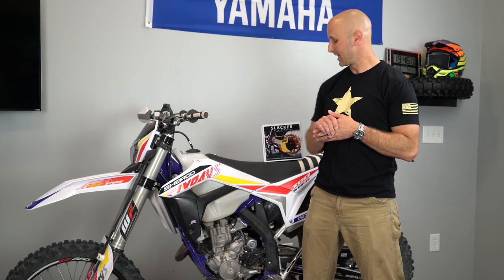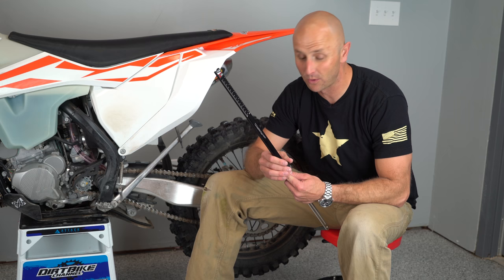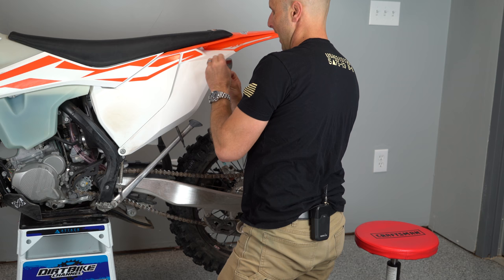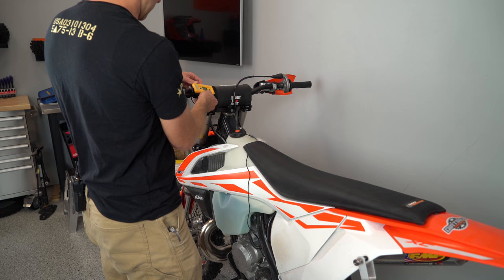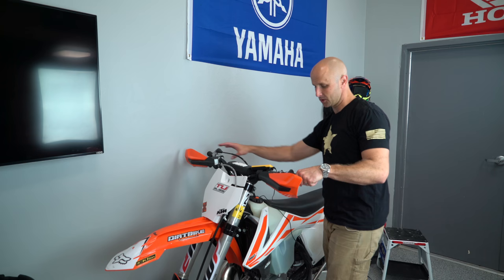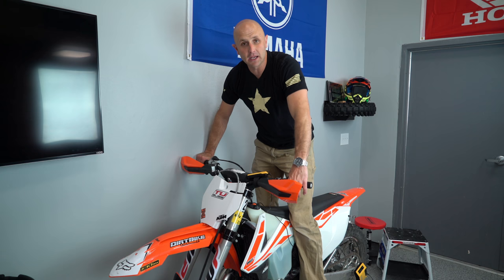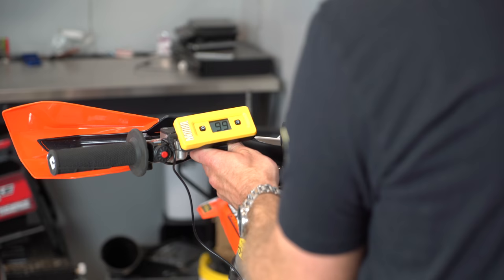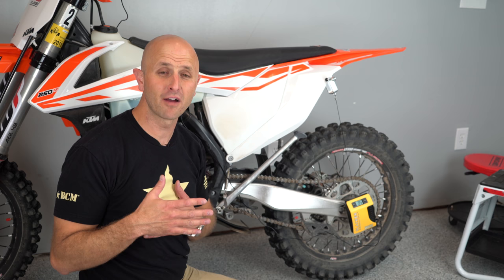Motool Slacker Digital Sag Scale V2 - Episode 249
Today I’m showing you one of my new favorite tools for working on dirt bikes.  It’s the Motool Slacker Digital Sag scale.  With this tool, I can set the static sag and the race sag on my dirt bike without having to drag my wife (and or) kids out to the shop to help me.  It may sound like a small thing, but it’s huge to me.  I love having the digital readout so that I have no doubt of where my sag is.

The tool comes in at $150 USD and while that is certainly expensive, for me, this tool is worth the money.  As long as I take care of it, I’m sure it will last me for at least a decade of setting up dirt bikes.  With as many bikes as I’m testing and riding each year, this thing is a fantastic tool to have in my shop.

Fast, Simple, Precise

The new and improved Slacker is even easier to use than the original! This patented system allows anyone to quickly and easily setup their bike’s suspension. Slacker takes less than 30 seconds to place on the bike and take a precise measurement. The tool was developed over the course of two years with input from industry leading suspension companies like Factory Connection, Pro Circuit and MB1 Suspension to assure the accuracy, consistency and reliability of the tool. This newest release features new hardware, new software and a fresh new look produced at a new state of the art production facility!
It’s Not Rocket Science

Adjusting suspension sag is the simplest, most overlooked change that you can make to dramatically improve the handling and safety of your bike. You will be amazed at how easy it is to dial in your bike yourself! Checking your sag regularly and adjusting it for different riding conditions is key to getting the most out of your bikes suspension. For faster conditions you can run more sag to make the bike more stable at speed and for tighter conditions you can run less sag so the bike steers better. It is super easy to adjust and you will kick yourself for not doing it as a regular part of your bike maintenance sooner.

A Smarter Slacker

The new Slacker with Auto Zero allows you to place the tool in a learning mode so it can actually learn where the zero point is when a bike is lifted. This is ideal for street bikes as well as dirt bikes when you don't have a stand or are doing multiple bike setups. All you do is hold the backlight button for 3 seconds to place it in Auto Zero mode, then lift the bike to unload the suspension and it automatically marks the zero point so you are ready to take measurements.